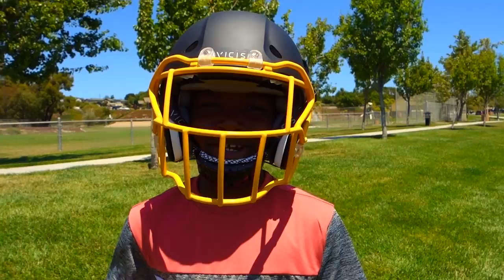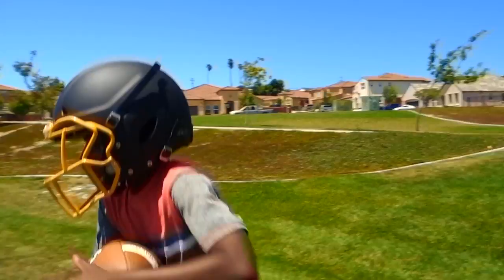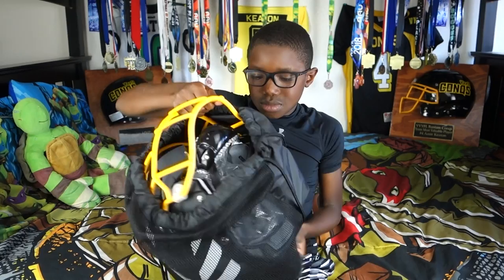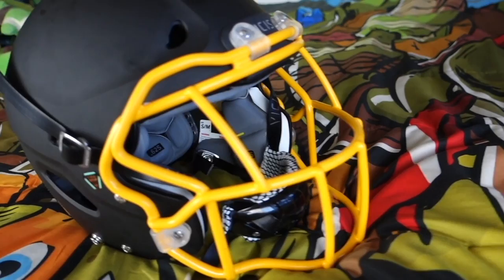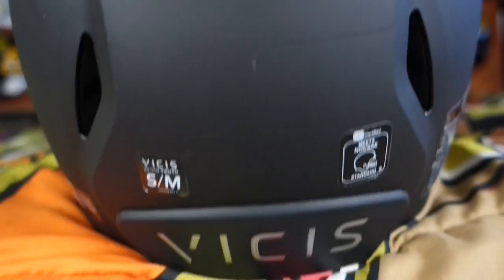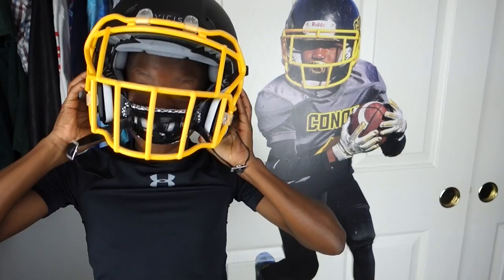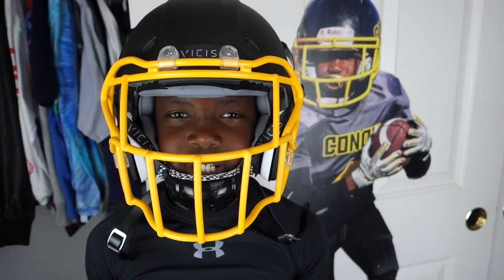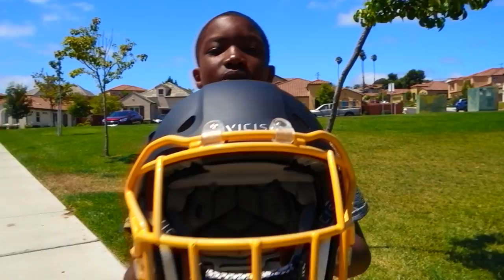My Vicis Zero 1 Youth Helmet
My Vicis Zero 1 Youth // How to make football more safer?  Youth football helmets are a big concern now a days. the best football helmet is here!

No Cap x Polo G x Lil Tjay - Fake Friends Type Beat I Trap Beat Instrumental